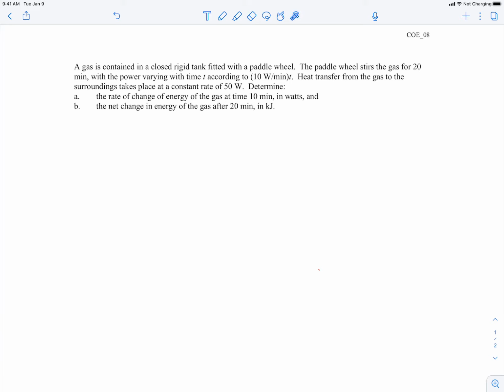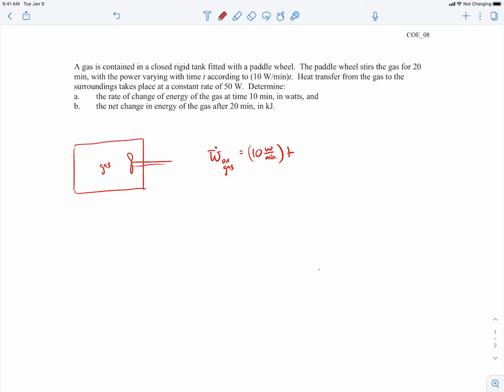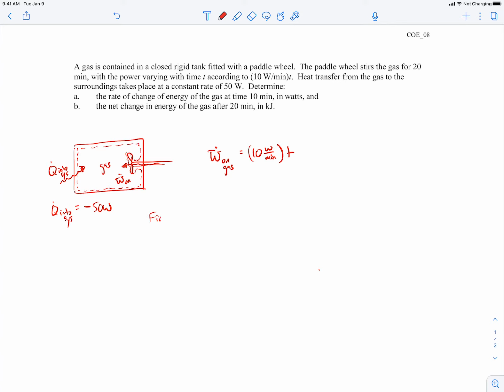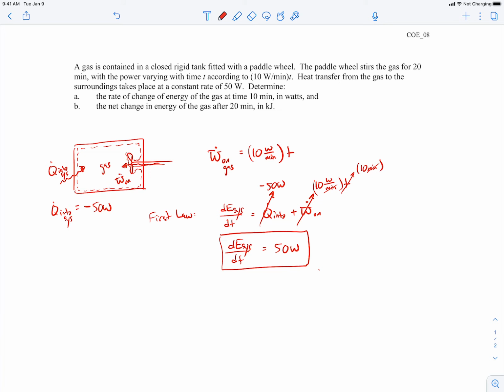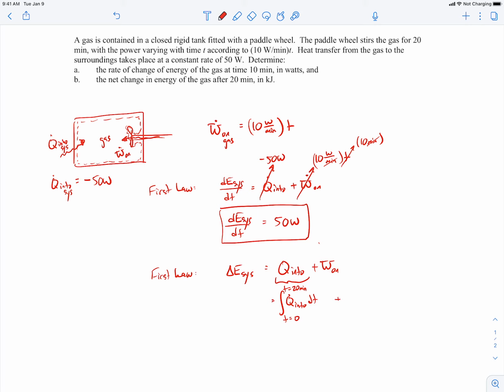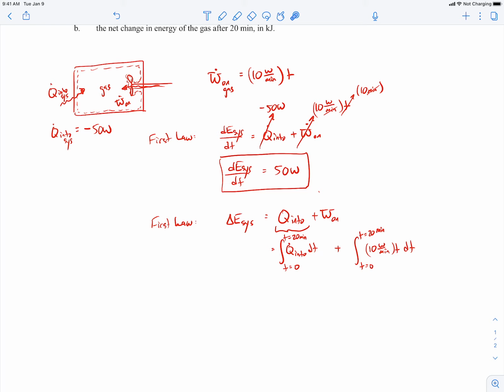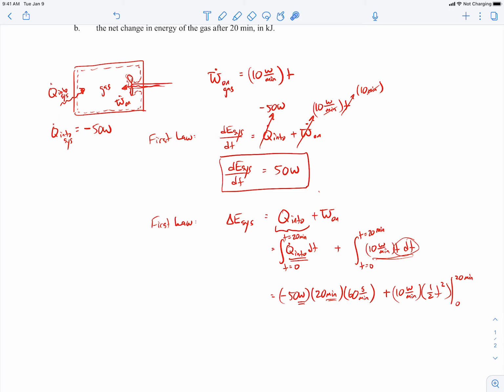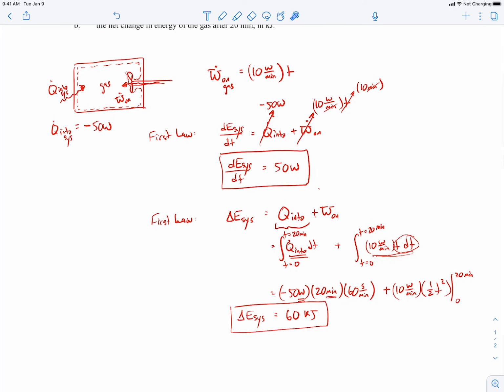First Law Example - COE 08